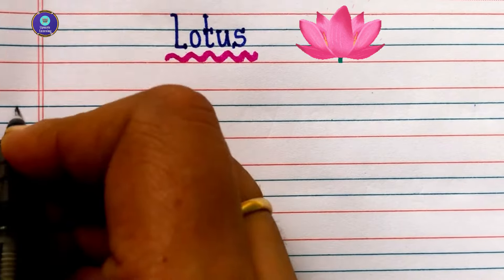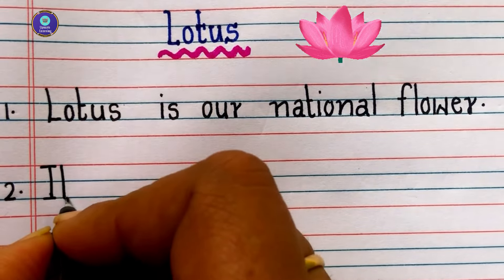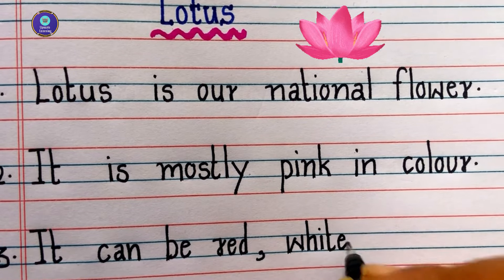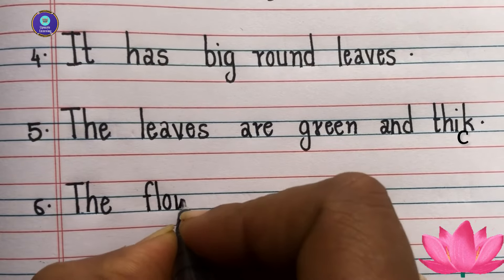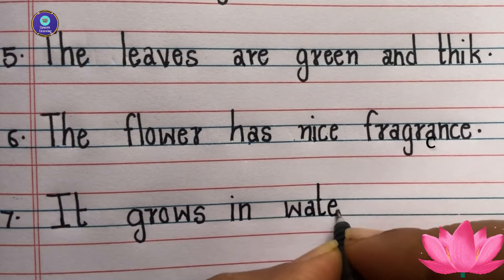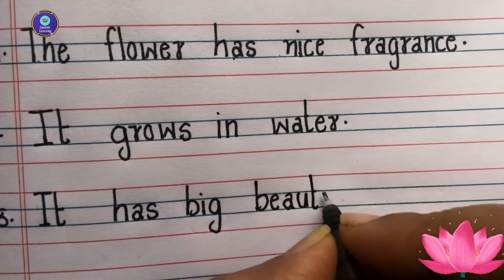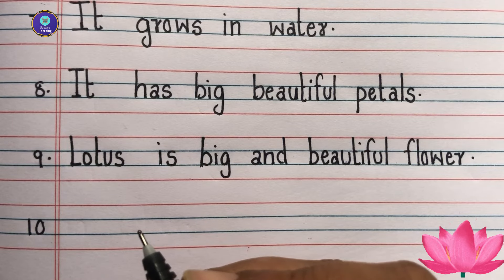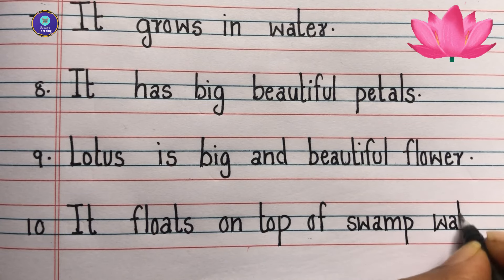10 lines on lotus in English| My Favourite flower lotus 10 lines | Short essay on National flower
Let’s write 10 lines on lotus in English